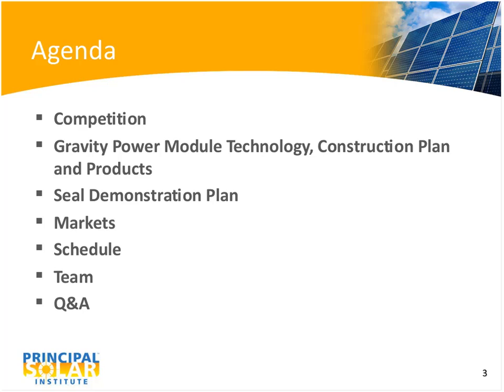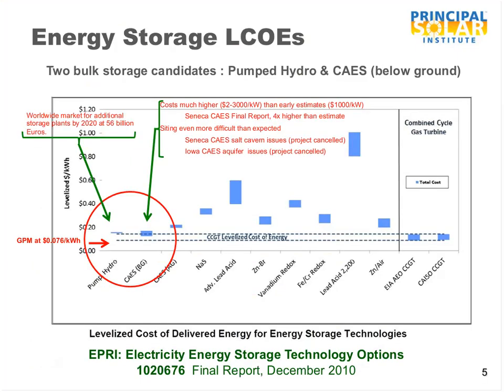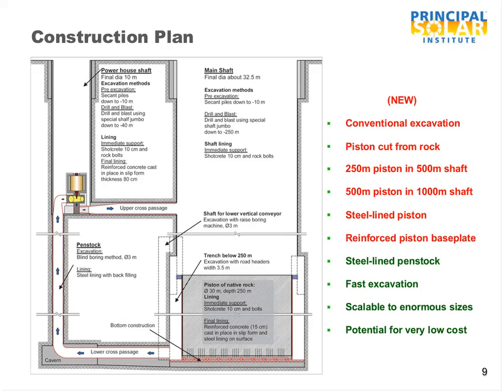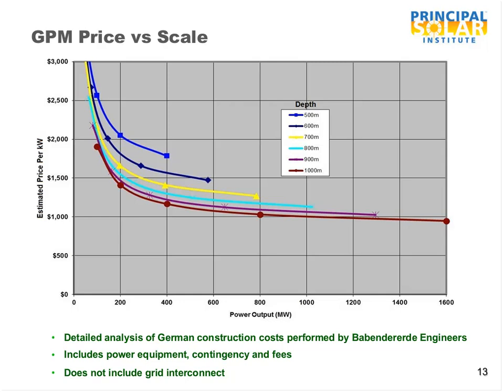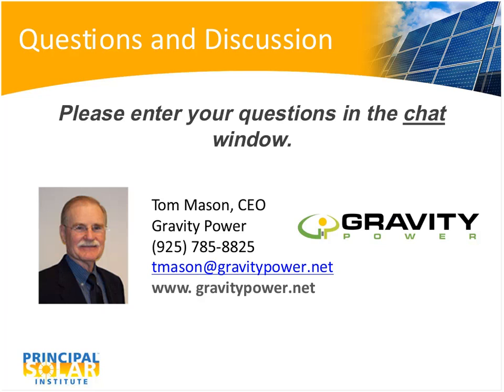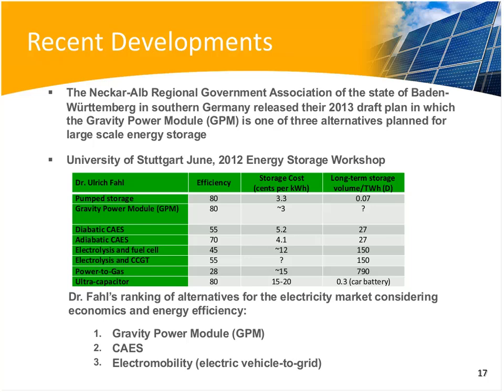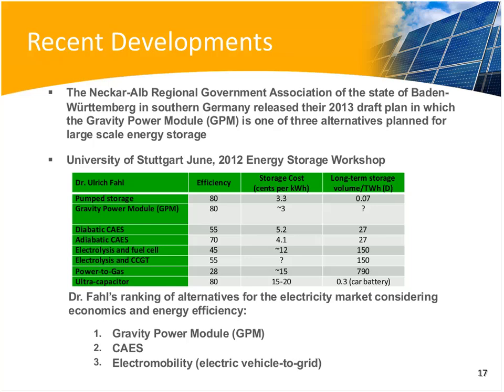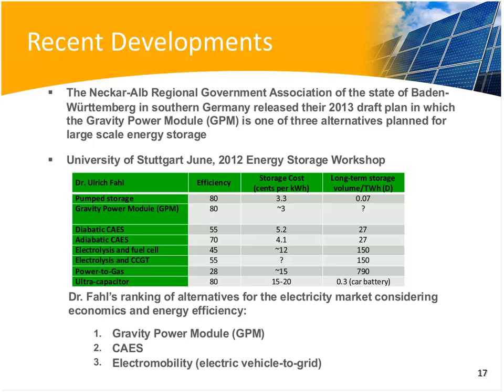Renewable Energy Storage at a Massive Scale: Gravity Power's Design Change and Progress Update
Hear Tom Mason, power generation expert and CEO of Gravity Power, LLC, provide an update on his company's evolving technology and most recent project development activities and plans. Be sure to attend this webinar so you can participate in the live Question & Answer session that will followTom's presentation.

A little background: Gravity Power, LLC's "Gravity Power Module" (GPM) hydraulically lifts a massive piston inside a deep vertical shaft to store energy and releases the piston on demand to force water through a hydro turbine. Early units will supply 40-300 MW for 4 hours or more. The company plans to sell turnkey plants plus offer the technology in strategic markets through joint ventures or licensing. Gravity Power is working with developers in Germany, South Africa, France, the United Kingdom, the Middle East, India, China, Turkey, and California to develop commercial installations with the first projected to be started next year.

In late 2011, Tom presented a very popular webinar (you should click here to access the webinar recording) introducing Gravity Power's energy storage power plants in comparison to combustion turbine plants and other storage for peaking and ancillary services power.